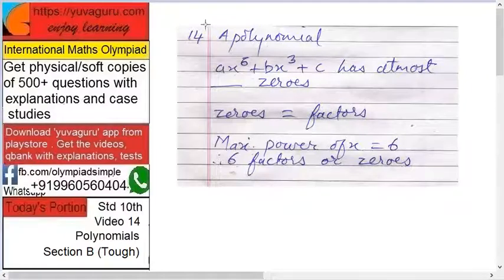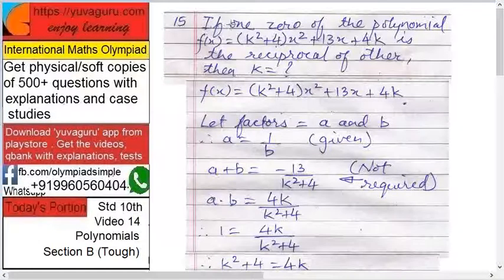14 IMO Int maths Olympiad Video Std 10 Polynomials free Video1 by Vishal Mantri